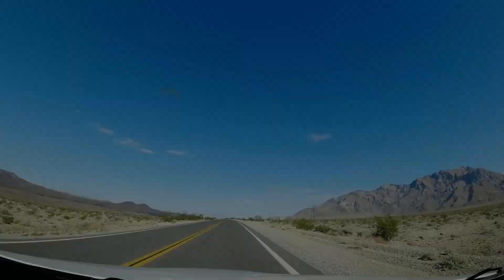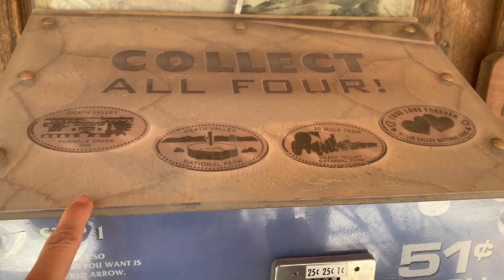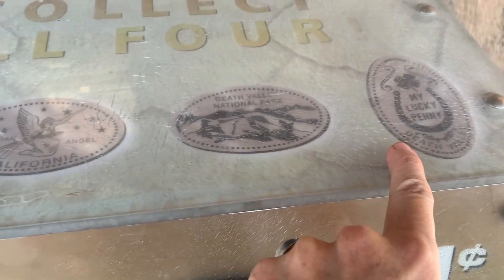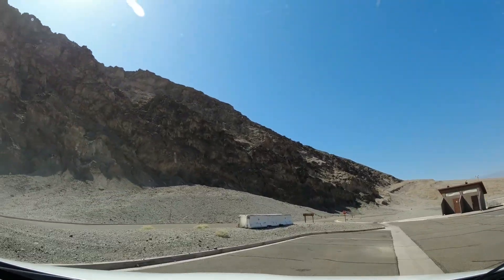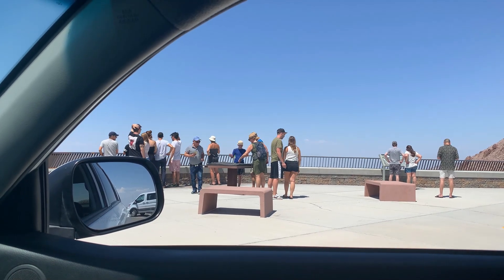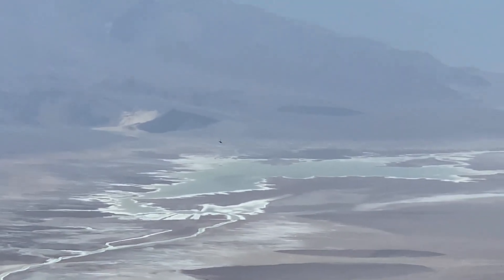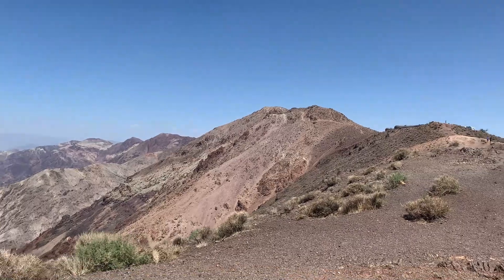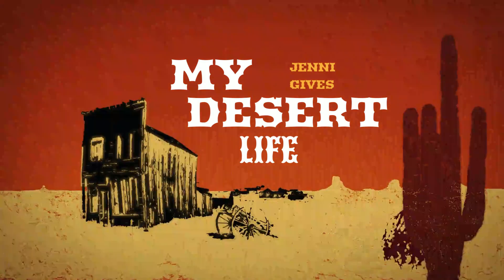DEATH VALLEY | Saturday in the Park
I've been on the road, here and there.  This is my day in Death Valley.

- If you enjoy my art & content,
Please consider encouraging & supporting me in other ways:

✅ Wishes List

I could always use Home Depot & Walmart gift cards.
I do all my own repairs on my Hauler.
I also feed & water 100+  birds in my bird sanctuary.  That usually runs about $30 a month in supplies.

✅ OLD FASHIONED Mail:
If you would like to send something not on a list,
please remember I live in a tiny space. 💜
I have no food allergies. I love food.
I wear a size small, a 2/4 (5/7), & size 7 shoe, generally.

Thank you for your time & energy and supporting me.
There is no one else like you in the whole world.
You made this day special by just being you. 🐝🌵

💯 Are you a Veterans that needs help or someone to talk to?
Battle In Distress is committed to reducing the 23 Warfighter suicides a day.

💯 Are you a Veteran that is looking for something to do to help heal your PTSD?  Check out : Bullets to Bricks, a LEGO User Group tailored to Military Veterans and their families, although anyone is welcome to join our movement!